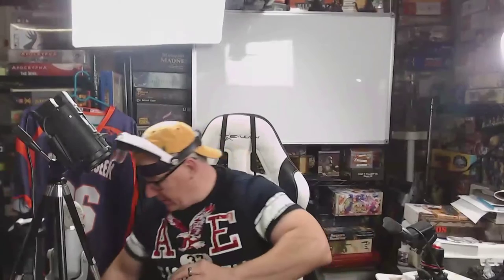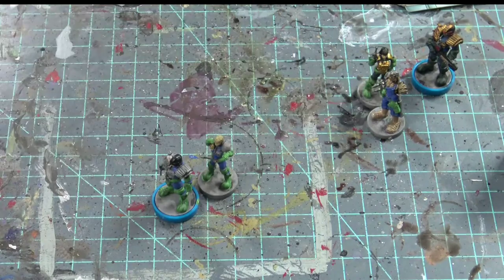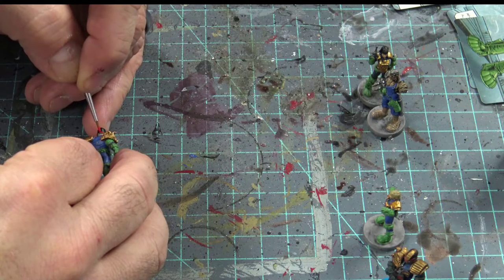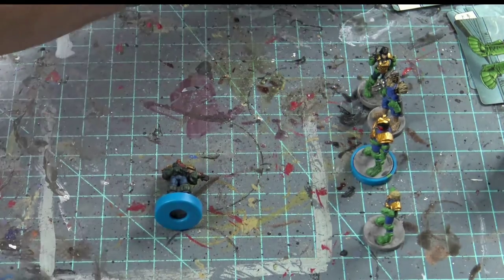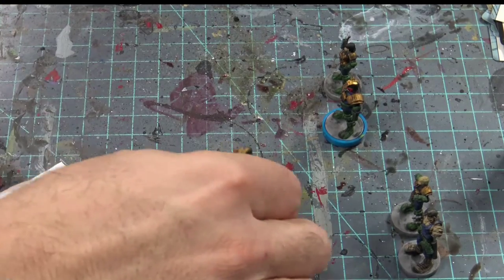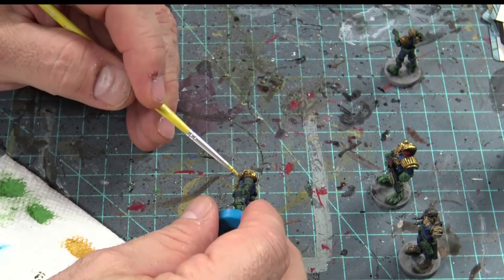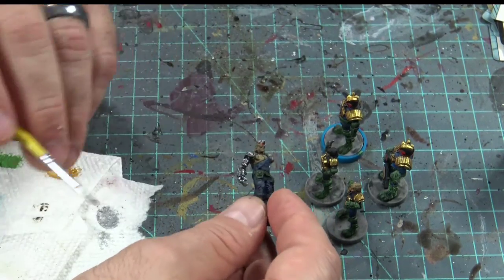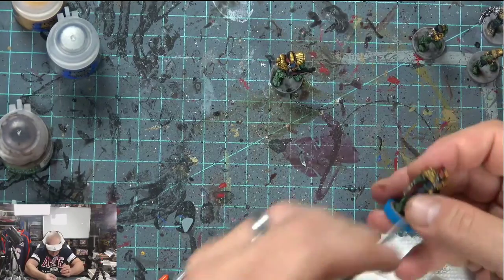Rob Paints Judge Dredd Helter Skelter